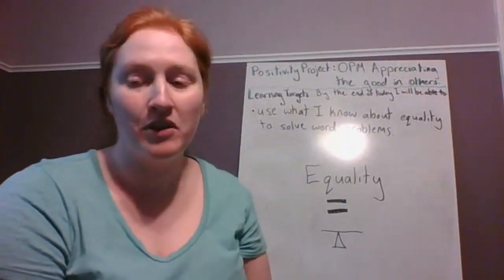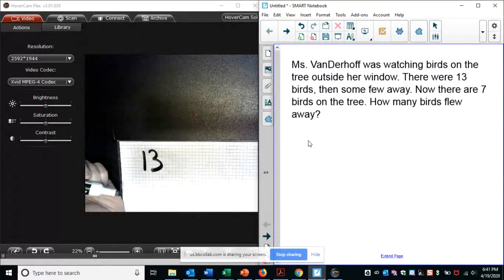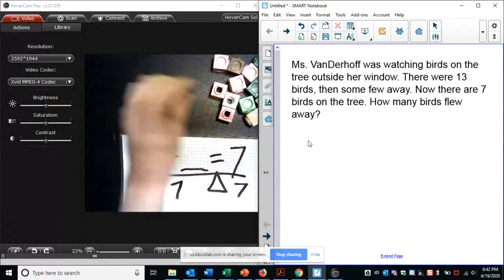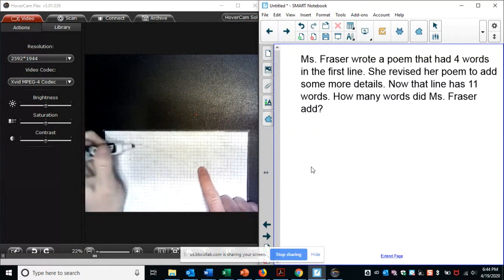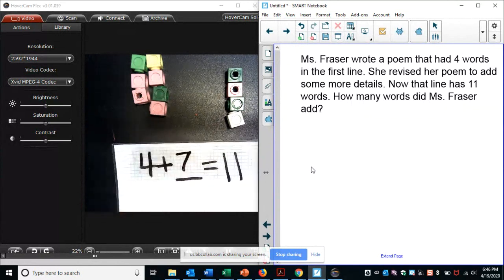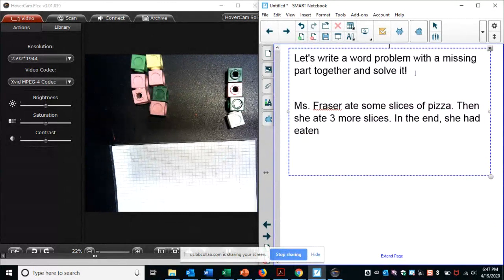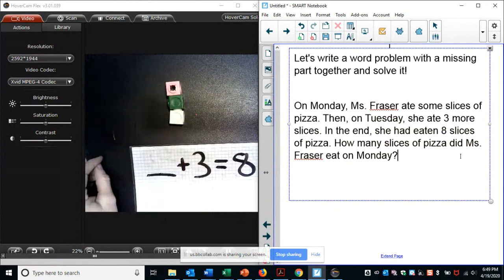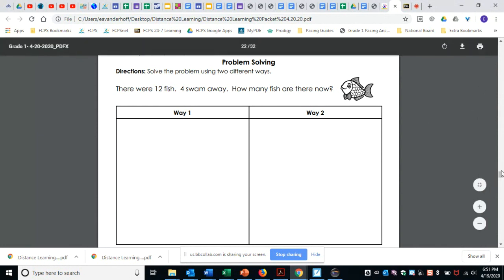Math Lesson 4.23.20 Equality Word Problems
Equality lesson 4 of 4.